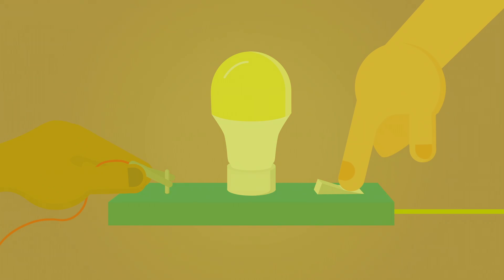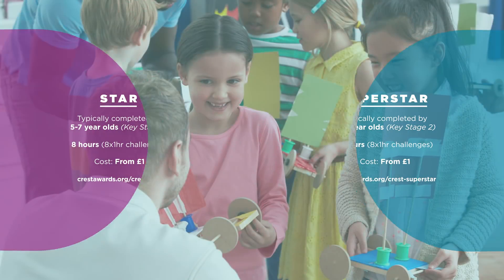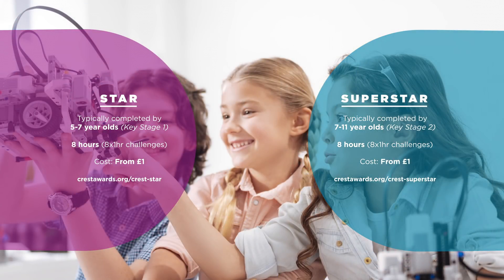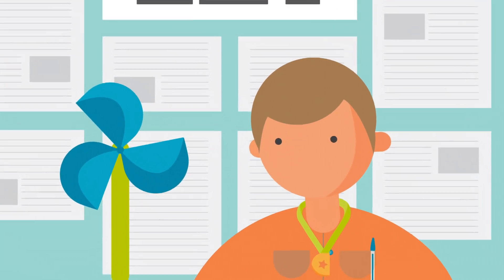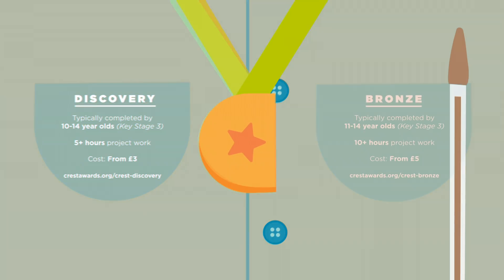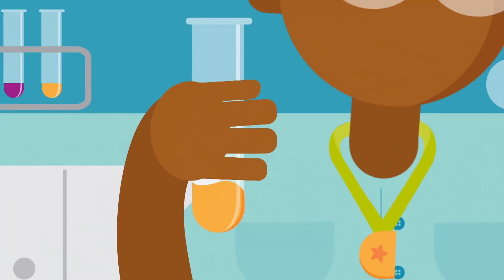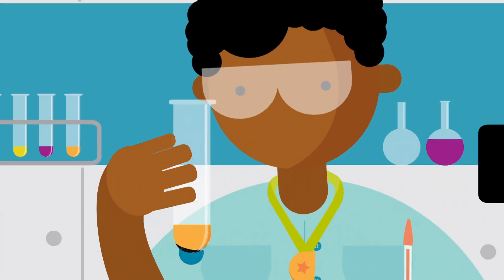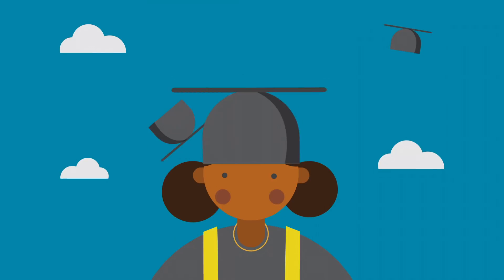Get started with CREST Awards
CREST gives young people of all ages the opportunity to behave like a scientist or engineer and encourages students to solve problems and answer questions about the world around them.

The levels are non-sequential and can be run by any age, over any length of time.

Watch the video to find out more, or get started